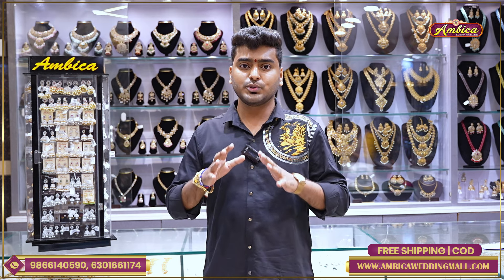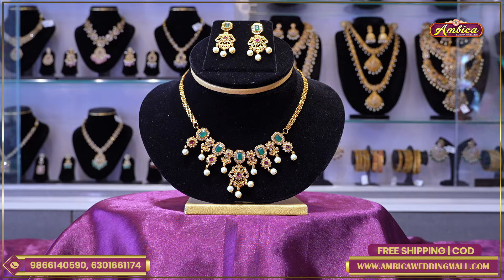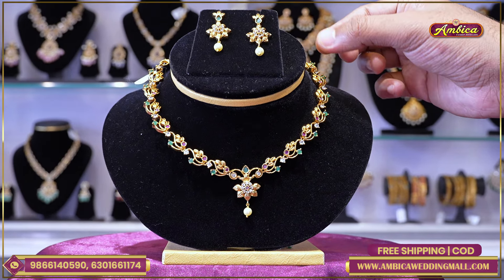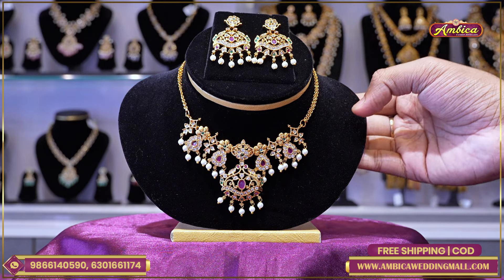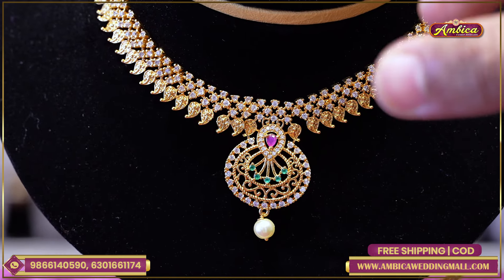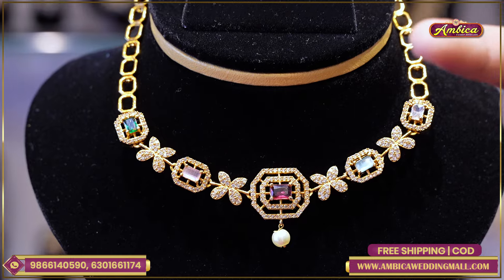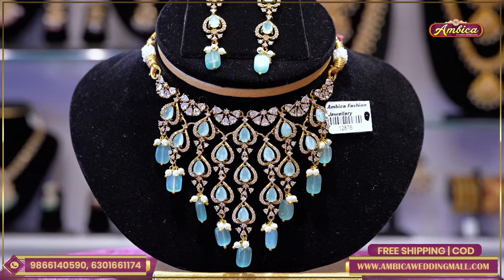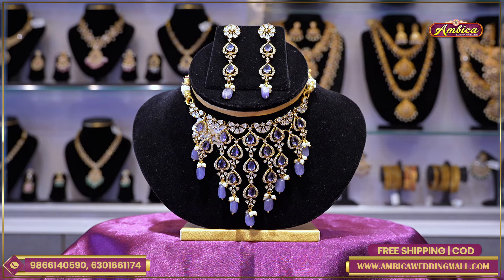Mini Harams Collection | 1Gram Gold Jewellery | Ambica Fashion Jewellery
ADDRESS:
1-9-19/LQ, Besides Mee Seva,